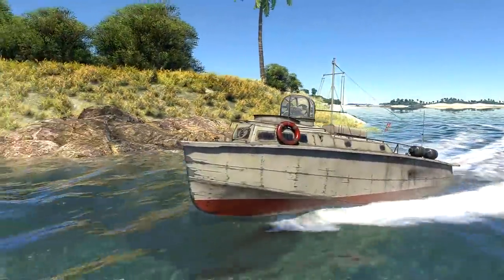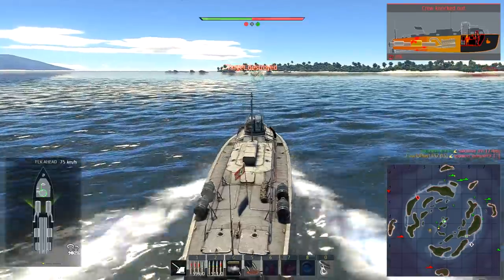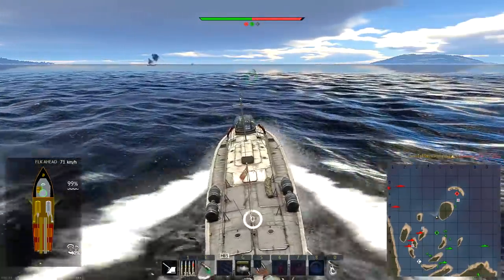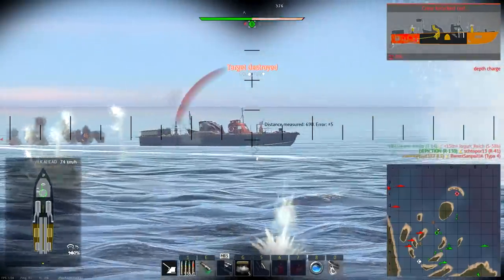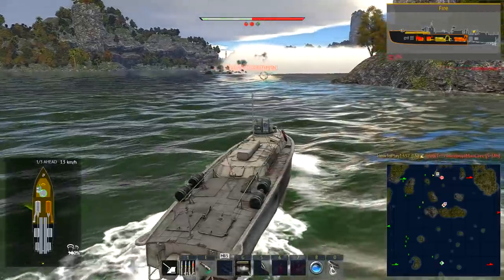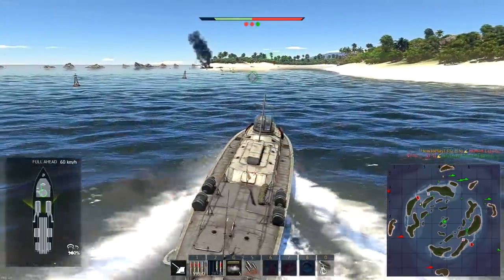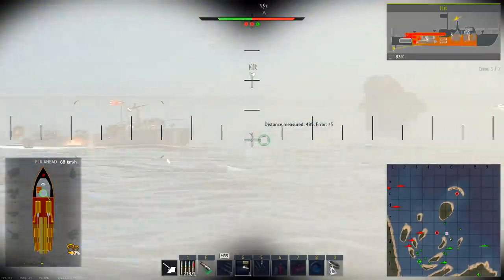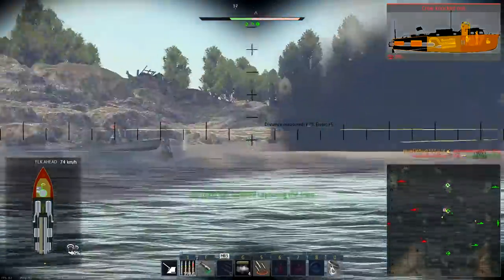I don't always play naval , but when i do it's torpedo boat ▶️ LS 3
LS 3 is a reserve German motor torpedo boat at battle rating 1.0.
In this video i'll share my gameplay and experience i had with the reserve vessel in naval battles.